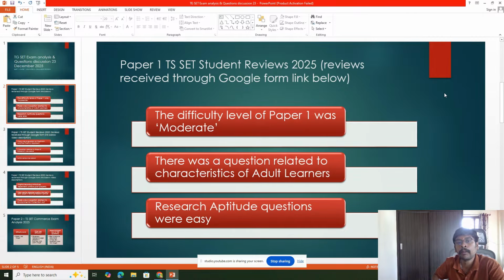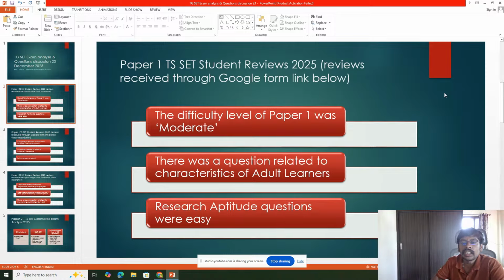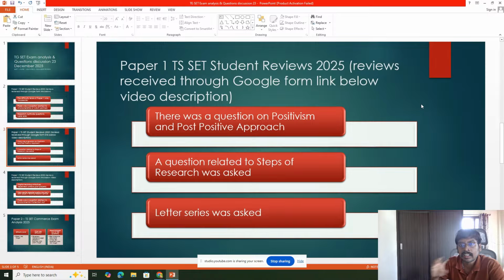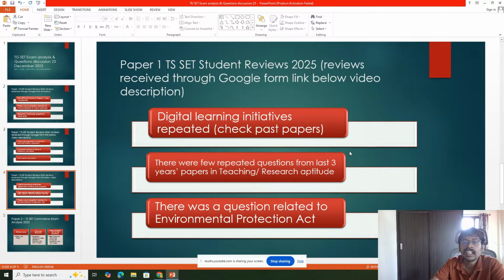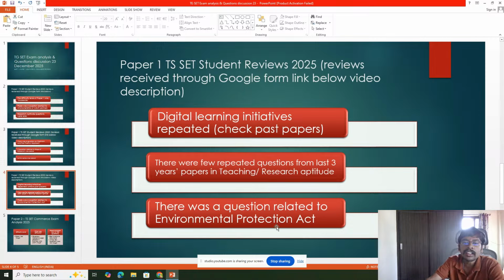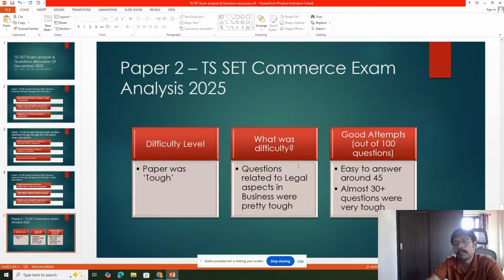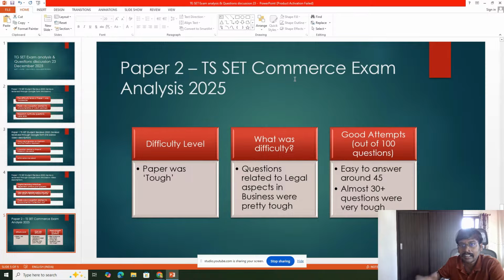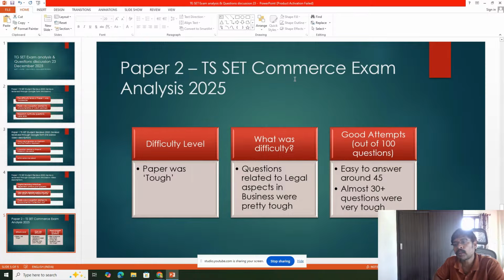TS SET Exam Analysis 23 December 2025: Paper 1, Paper 2 Commerce Review, Questions Asked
CollegeDekho: Banayenge India Ka Kal

CollegeDekho